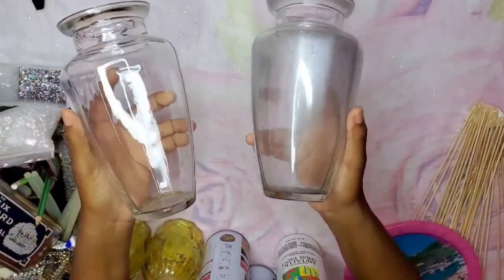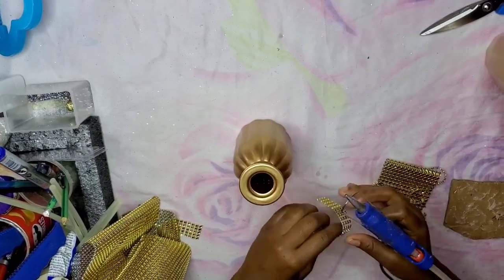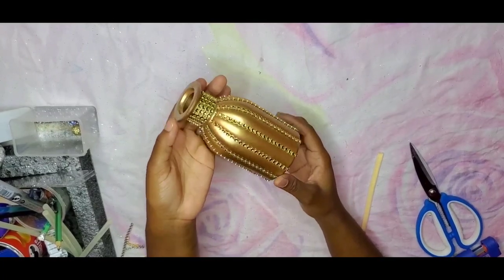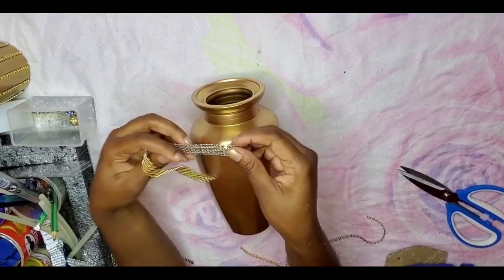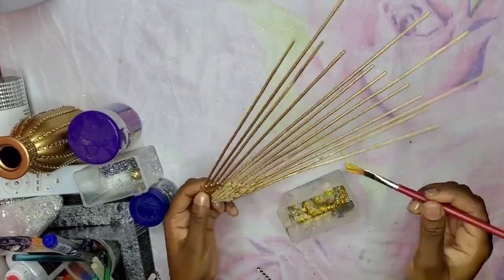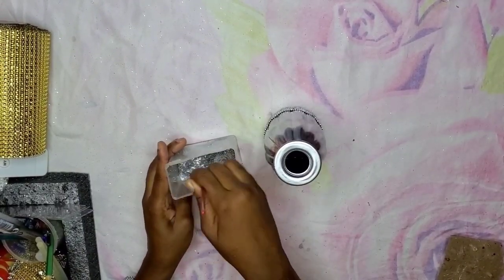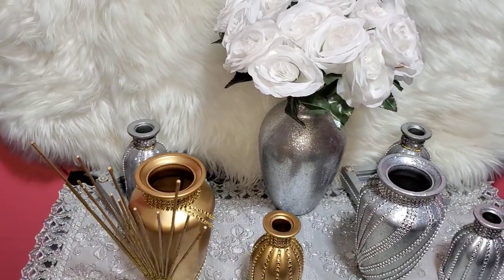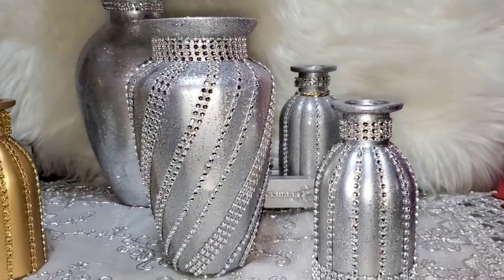See How I GLAM These DECOR VASES|| Ideas You Can Try! || DIY GLAM VASES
Creative Home Decor GLAM VASE you can try to GLAM up your home.